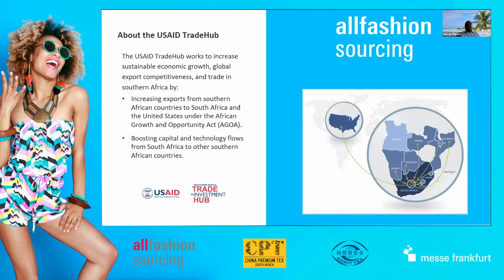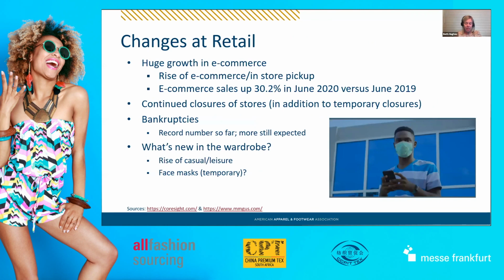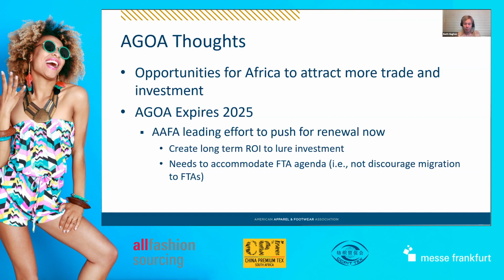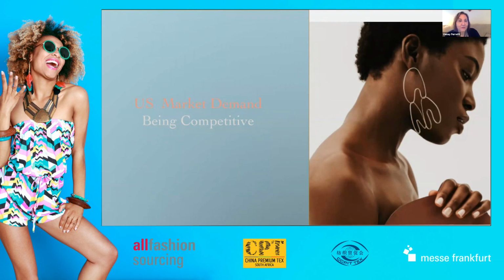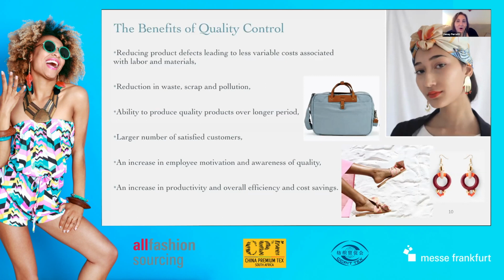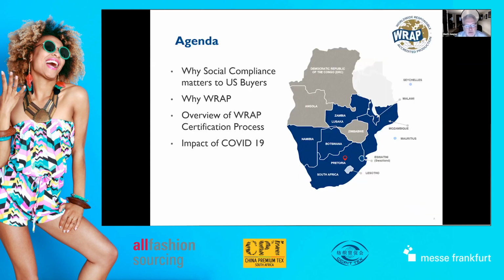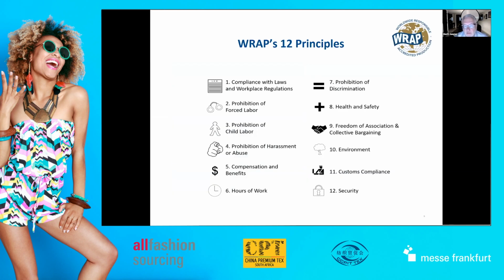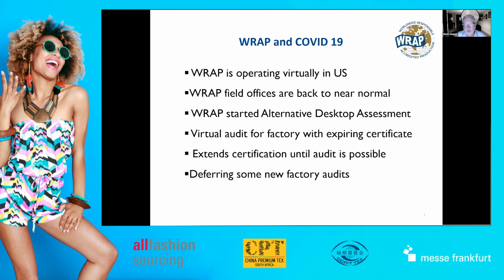Exporting Products to the United States